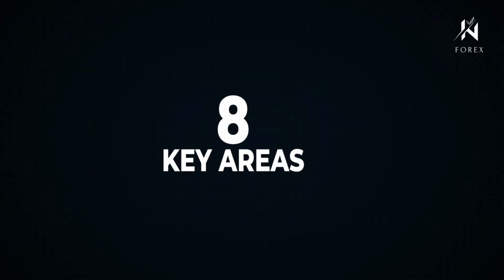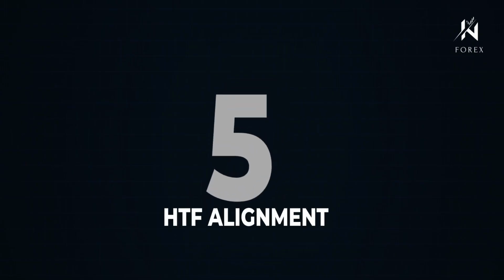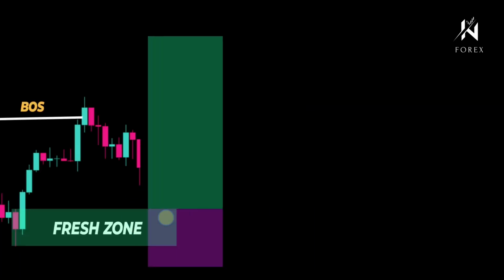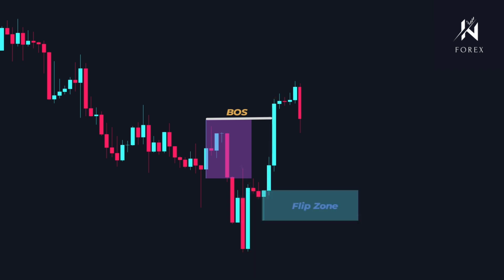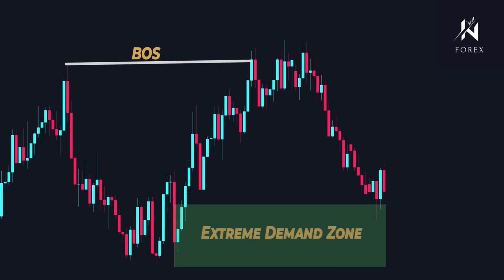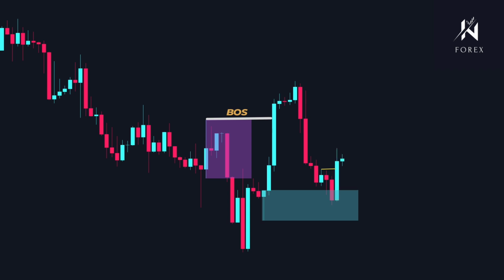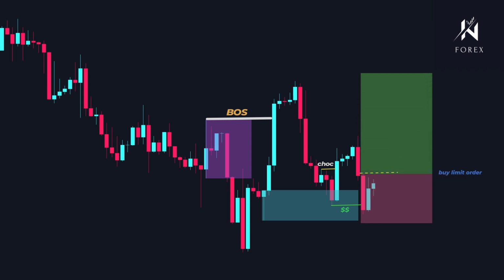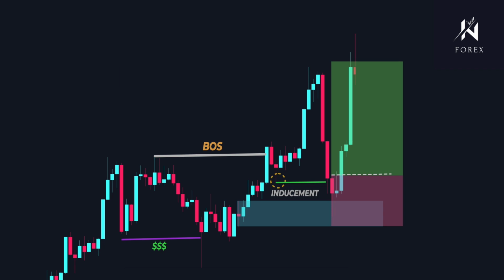📊 8 Most Powerful Supply and Demand Concepts Explained (With 2 Easy Trading Strategies)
In this video, we’re breaking down the 8 most powerful Supply and Demand concepts that every trader must know — and I’ll show you how to apply them using two simple yet highly effective trading strategies that work across Forex, Stocks, and Crypto.

You’ll learn:
✅ What Supply and Demand really mean in Smart Money trading
✅ How to identify institutional zones with precision
✅ The difference between strong and weak zones
✅ How to confirm high-probability setups
✅ Two easy trading strategies you can start using today

Whether you’re a beginner or an experienced trader, this video will simplify complex concepts and help you trade like the institutions — with confidence and clarity.

📈 Watch till the end to see real chart examples and live breakdowns!